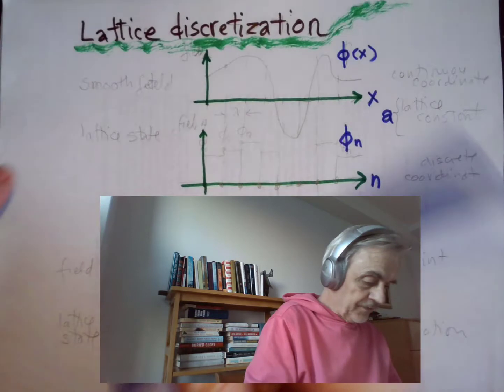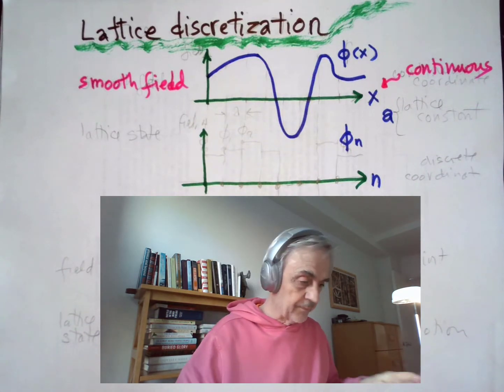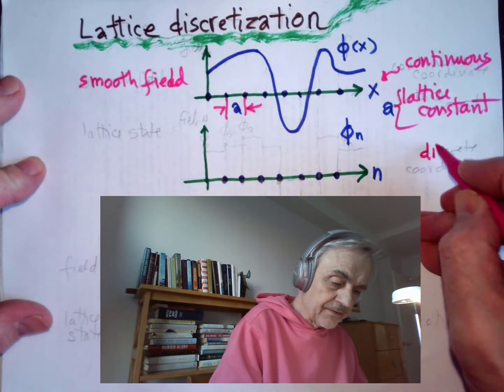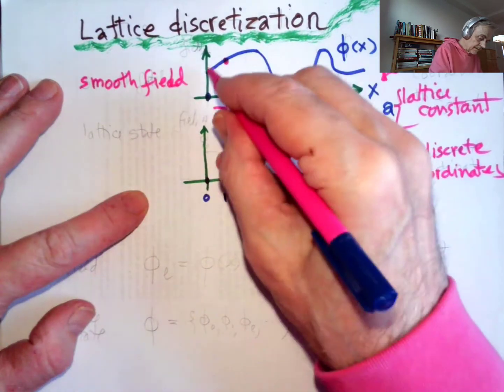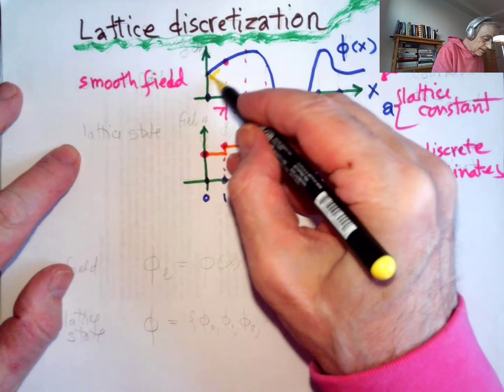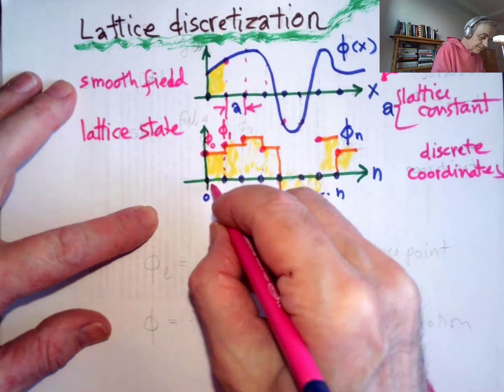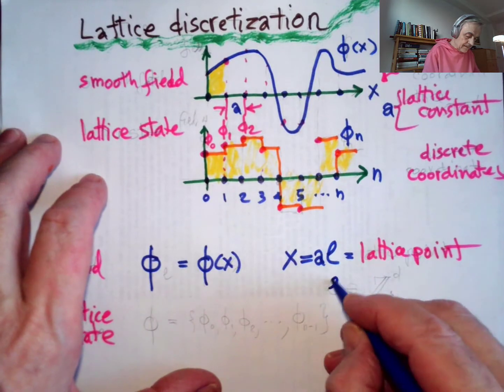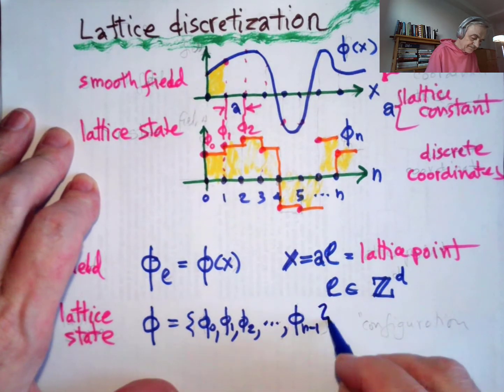Week 8 clip 1 - Lattice discretization, lattice state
Instructor: Predrag Cvitanović
ChaosBook.org/~predrag/courses/PHYS-6124-20
Aug 18 to Nov 24 2020, BlueJeans Meeting TT 09:30 - 10:45

YouTube.com/playlist?list=PLVcaOb64gCp-J115RvfOhE1Yb4s584Mho

lattState.mp4